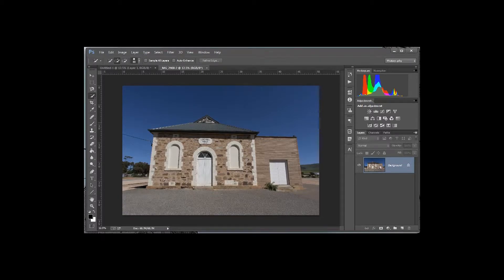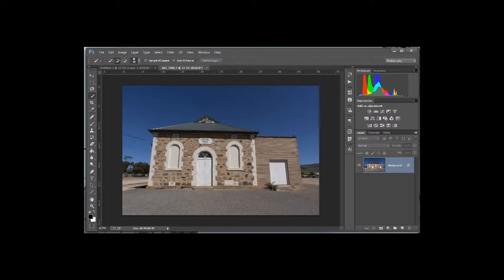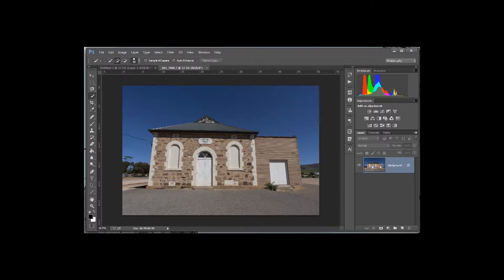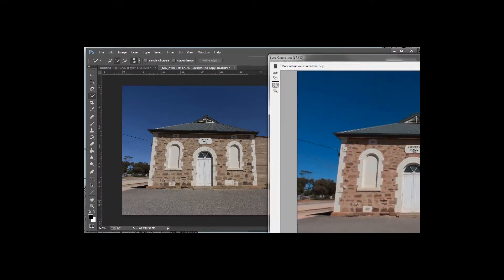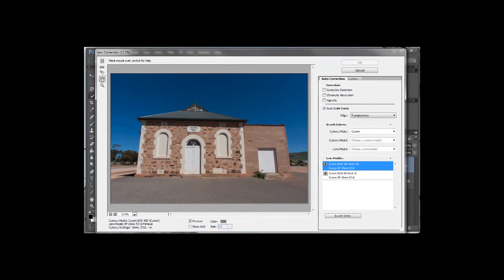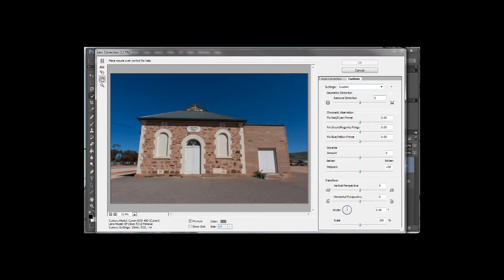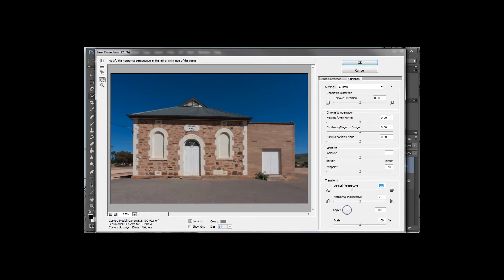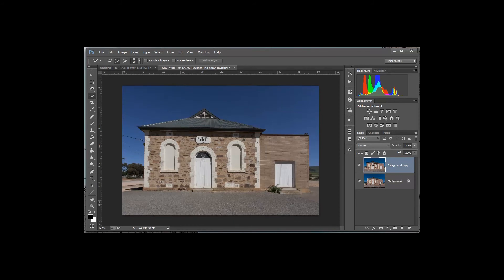Camera Love Photoshop Tip - Straight it up.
Use photoshop to make vertical and horizontal lines straight.